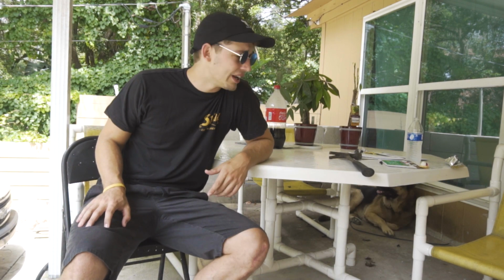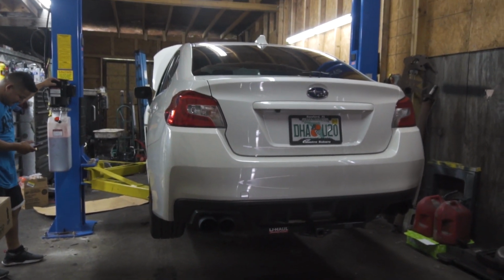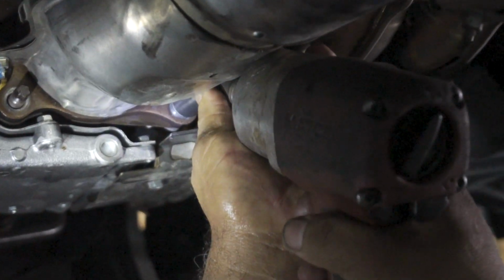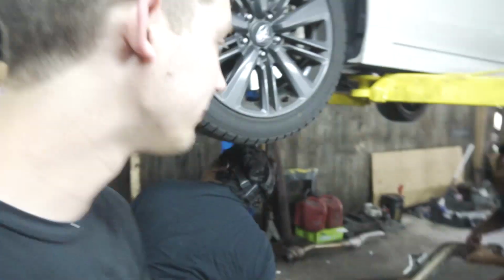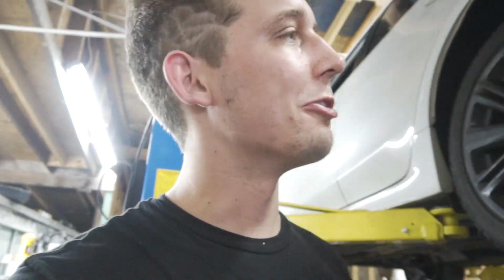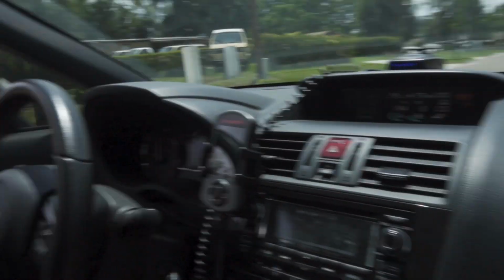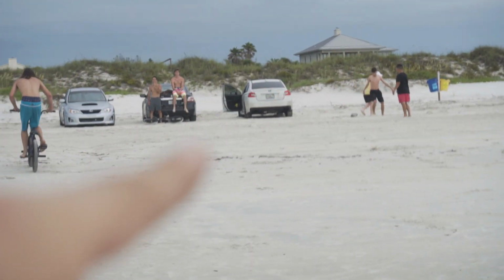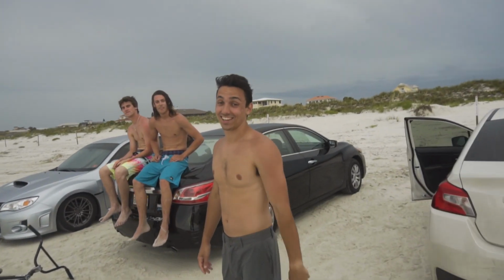TURNING WRX INTO A RACECAR!! *STAGE 2*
Send Me Some Fan Mail or Candy:
Lars Tepaske

Supermoto: 09 DRZ400sm
Pit Bike: 2015 SSR 125cc